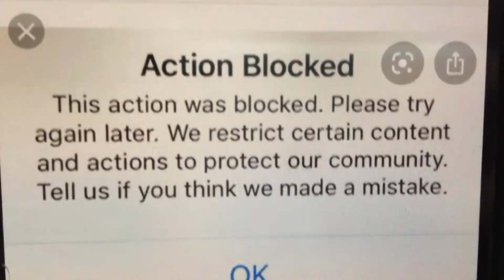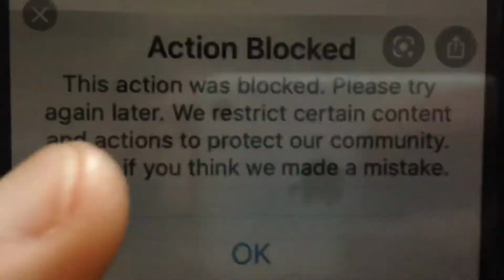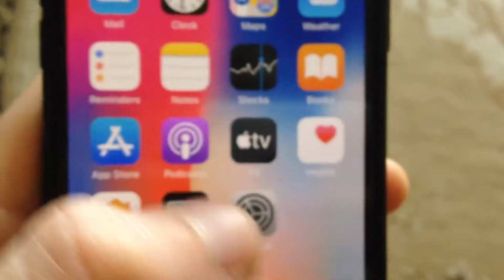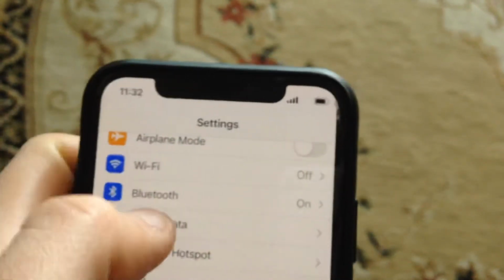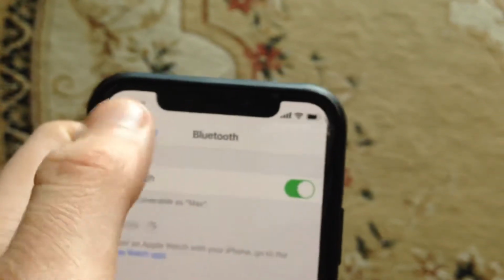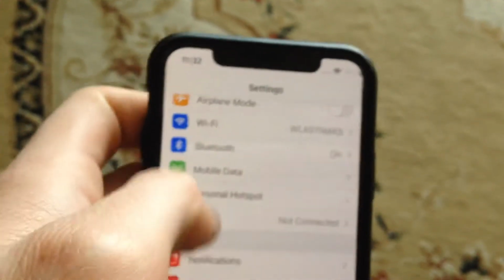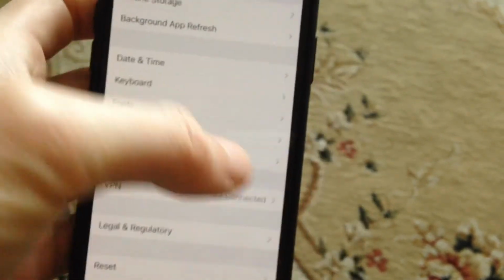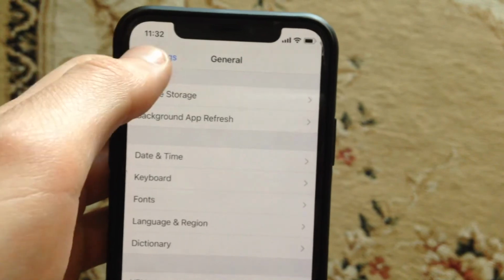Instagram Problem Action Blocked Fix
If you don’t know Instagram Problem Action Blocked Fix, this video is for you.